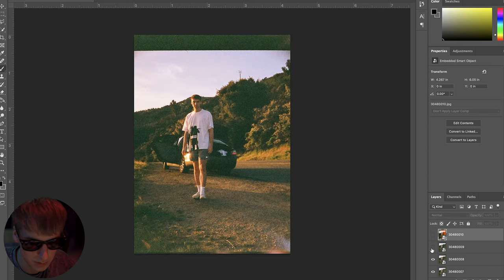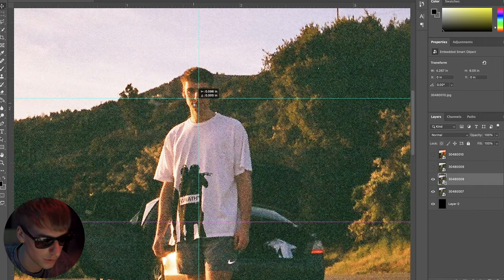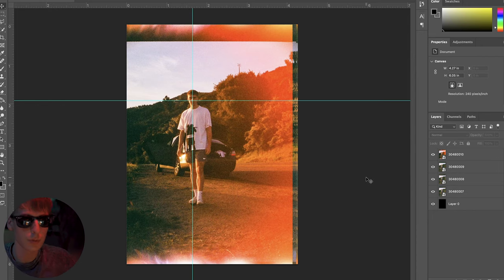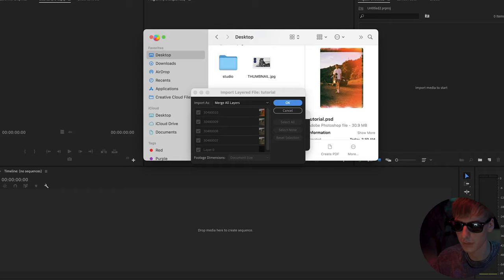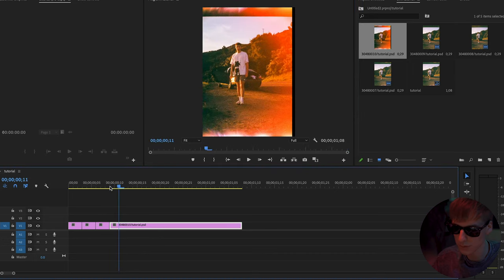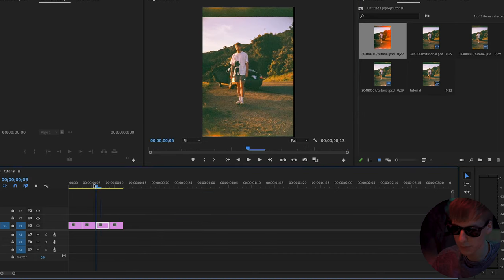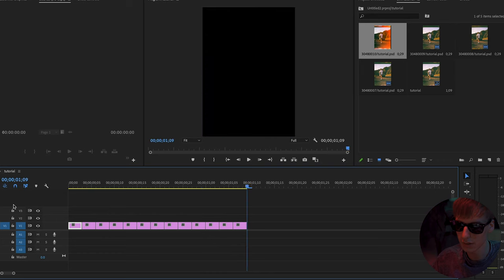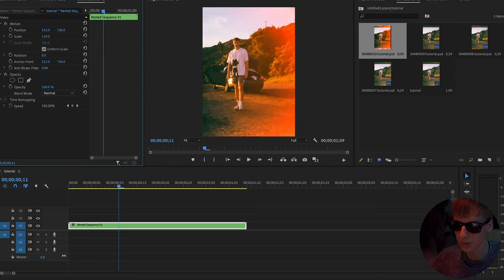3D PHOTO GIF EFFECT | NISHIKA N8000 [PREMIERE PRO/PS]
In this tutorial I show you how i edit the 3d photos taken with the nishika n8000 in photoshop and premiere pro.

TIMESTAMPS:
0:00 - INTRO
0:00 -
0:00 -
0:00 - OUTRO